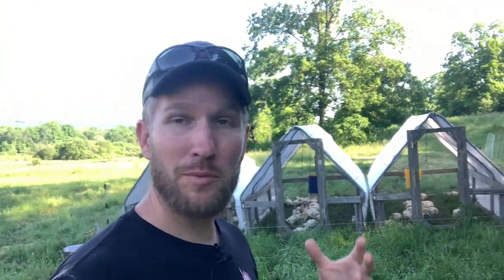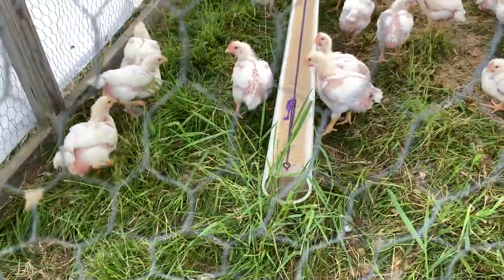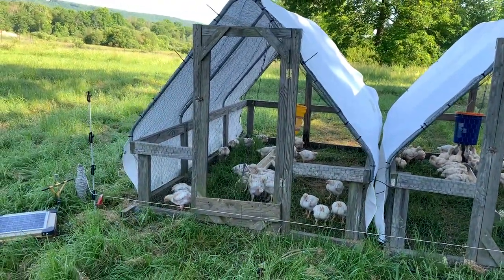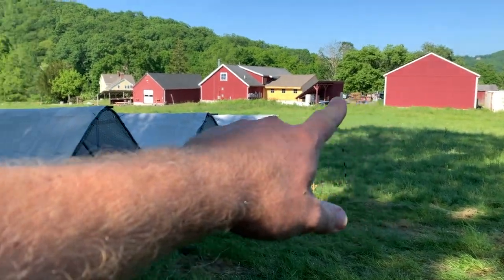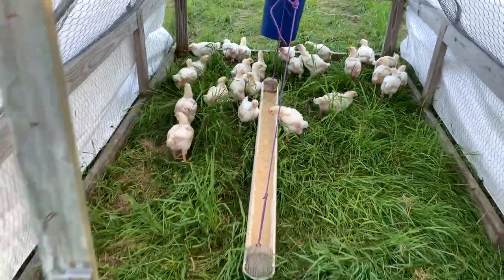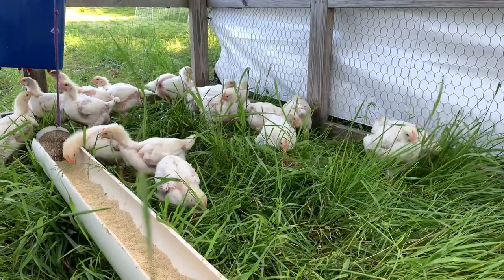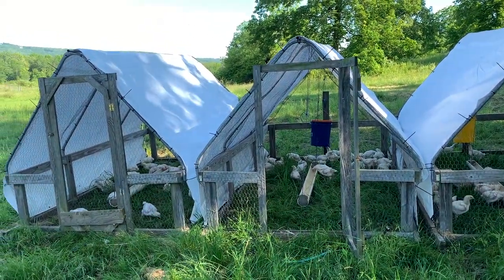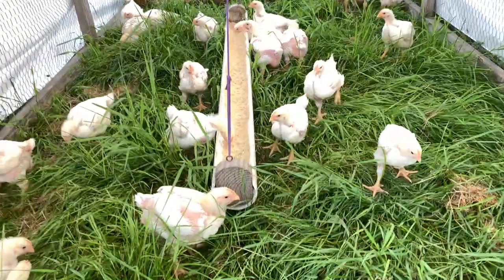How To Take Better Broiler Chicken Photos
Making the most out of morning farm chores.

Timestamps:

0:00 Intro
1:03 Broilers On Grass
3:13 Moving Chicken Tractors
5:16 Chicken Butt
7:20 Optimize For Happiness